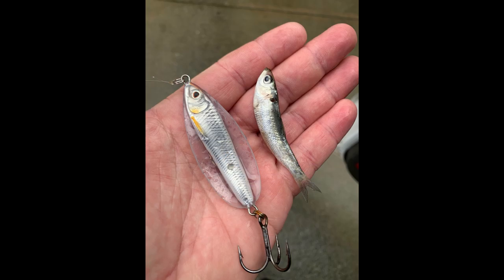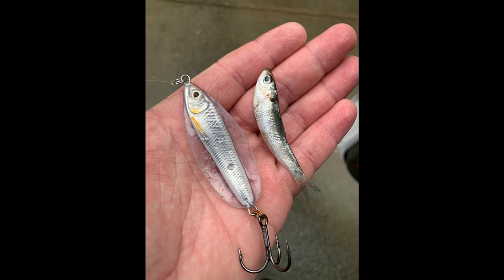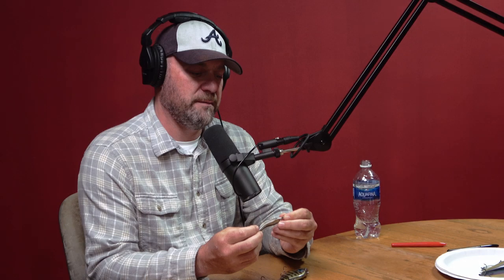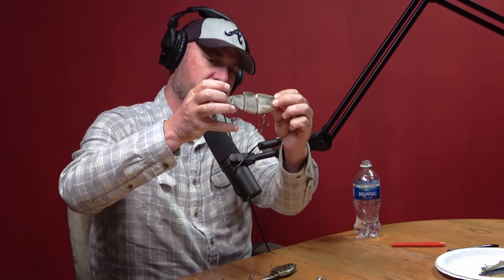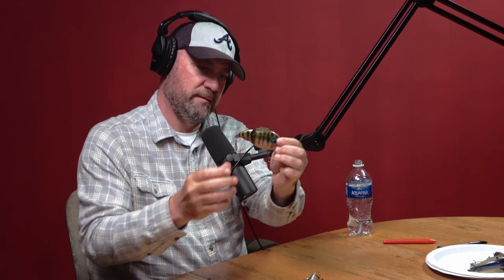What Baits to Throw to Target Trophy Bass According to a Fisheries Biologist. w/Shan O’Gorman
On this episode of the DNG minicast, our resident Fisheries Biologist Shan O'Gorman sits down to discuss the Baits he uses when trying to catch a trophy bass. Using science as his guide, he matches his baits to what he feels maximizes his potential to catch larger fish and tells us why a certain bait can produce trophy fish consistently. We hope you enjoy this episode of the FNG minicast